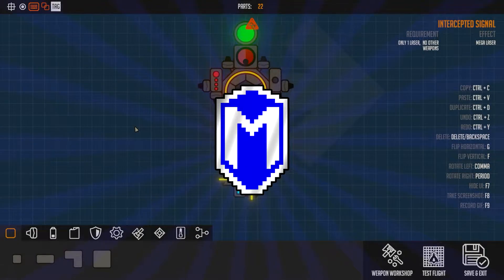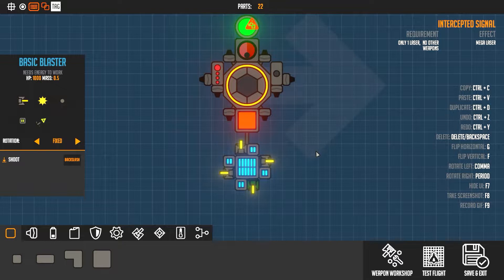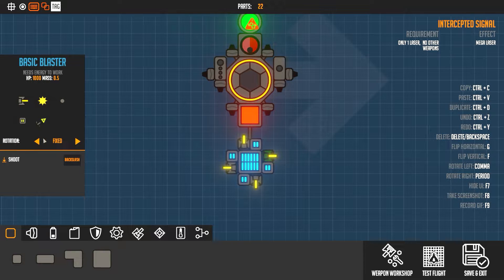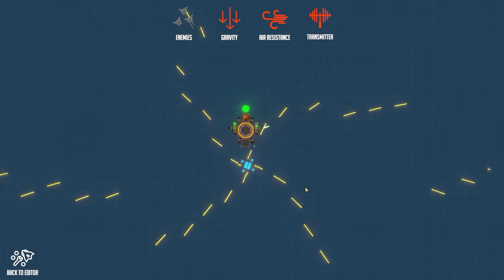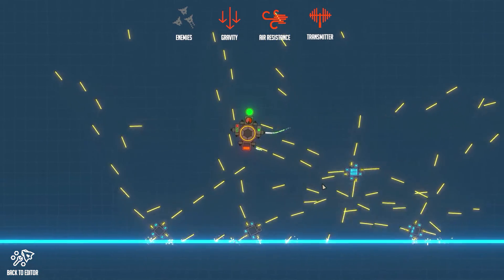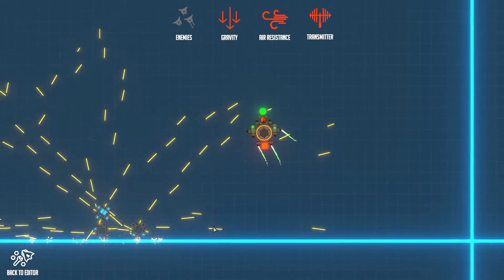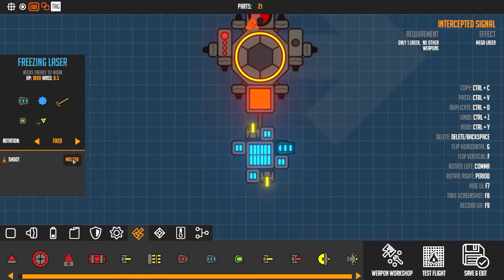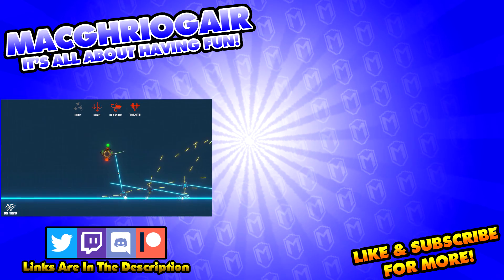How To Make Drop Turrets Using The Factory - Nimbatus Gameplay Tutorials And How To Guides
In this Nimbatus tutorial, we go over how to build Drop Turrets.  Drop Turrets are spinning guns that you drop out of your drone.  As the Drop Turret fall towards the ground, the recoil produced by it's weapons causes it to spin.  As more and more of these Drop Turrets are produced, the planet can be quickly cleared of any enemies.  Drop Turrets work best when they are produced by an automated factory.

If you'd like to see more Nimbatus videos, come check out my Let's Play Nimbatus series

A big thank you to Stray Fawn Studio for providing me with a key to Nimbatus so that I can show you gameplay of the game.

Nimbatus is a drone building game where the player must design and build their own drones and go down to the planet's surface to defeat enemies and to gather resources. In this version of Nimbatus, you can even design your own weapons. I like to build automated drones that goes out to gather resources and to defeat the enemies on a planet's surface.

Please be aware that this is the closed alpha version of Nimbatus, so there might be bugs and things might change during development.  I'm not playing the demo version, I'm playing the full game.

You guys know what to do if you like the video!  :D

If you'd like to try Nimbatus, you can download the free demo over at the game's website.  The demo is a very basic version of the game, but it should give you an idea of what the game is like.

Inspired by:
-Faster Than Light
-Reassembly
-Kerbal Space Program
-Besieged